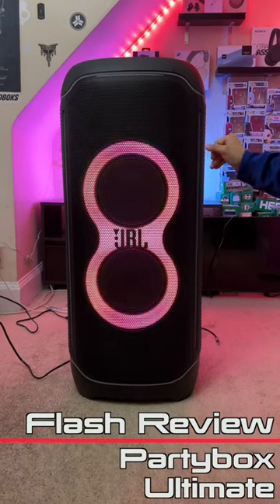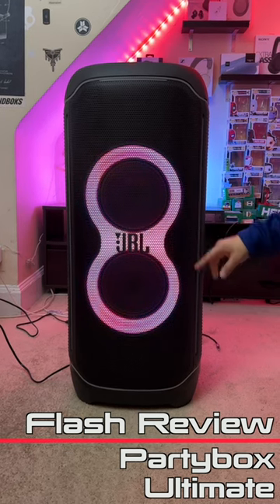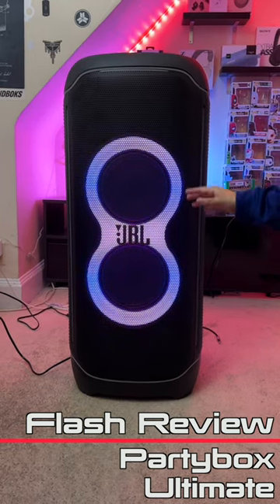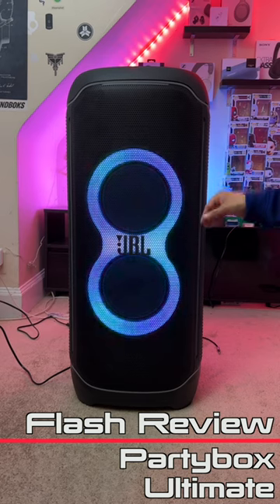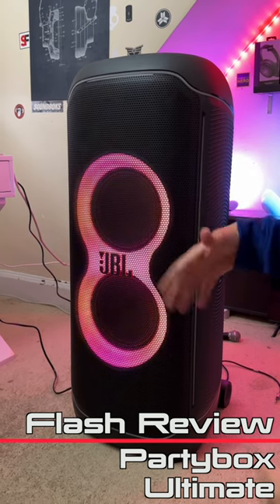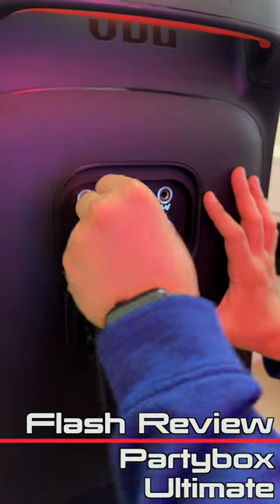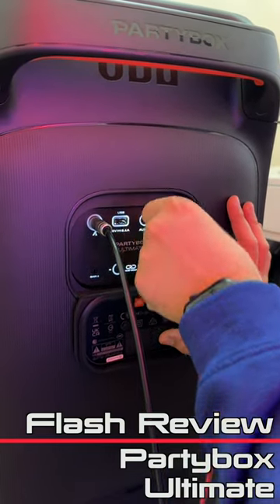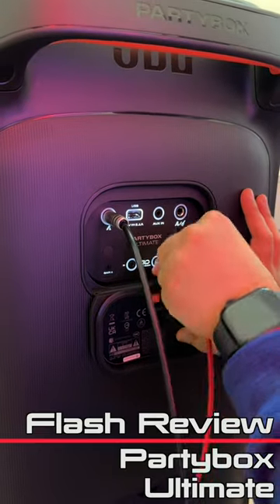JBL Partybox Ultimate Flash Review